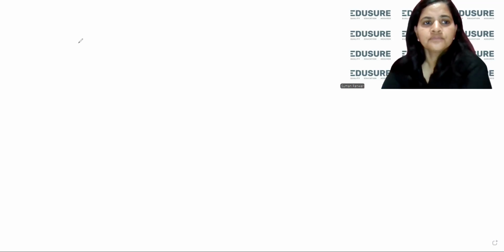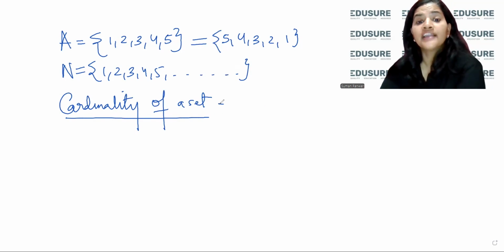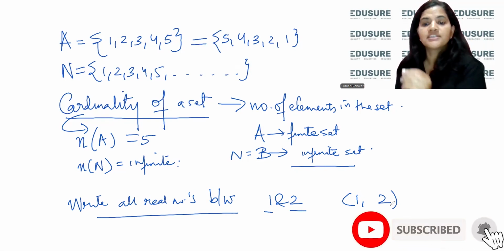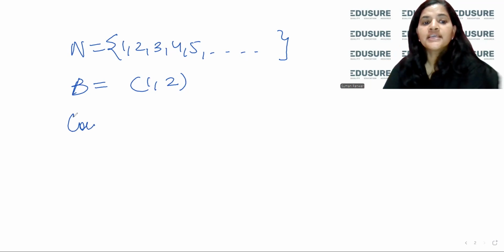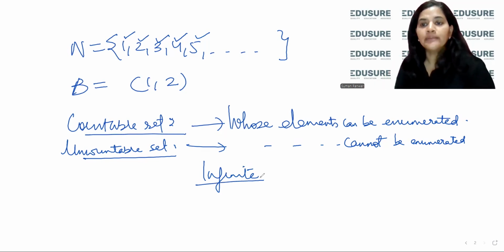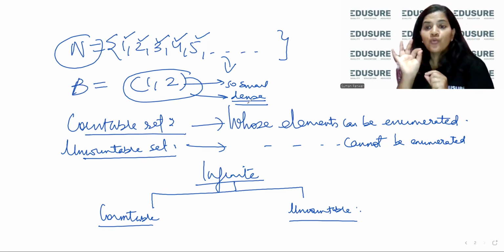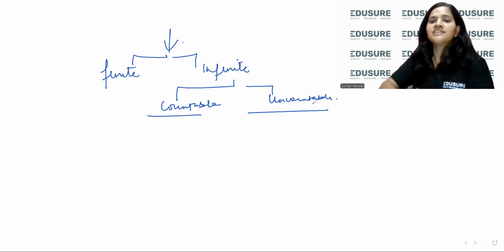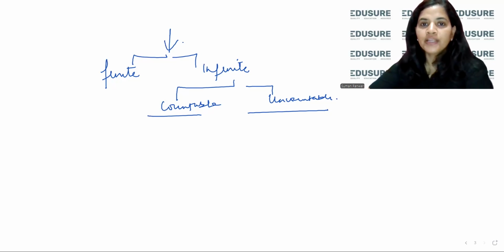Countable and Uncountable sets | Mathematics Foundation Class - 3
Struggling with set theory? Let’s make countable and uncountable sets easy to understand! In this Mathematics Foundation Class, we break down these concepts step by step with simple examples and clear explanations. Whether you’re in school, college, or university, this lesson will help you build a strong math foundation and gain confidence in understanding sets.

✅ You’ll learn:
 ♦ What makes a set countable or uncountable
 ♦ Simple examples to build strong intuition
 ♦ How these concepts connect to real mathematical thinking

📌 This lesson is perfect for self-learners, competitive exam aspirants, students of all levels and anyone who wants to explore the beauty of mathematics.

📌 Watch till the end to fully understand countable vs uncountable sets and strengthen your problem-solving skills.